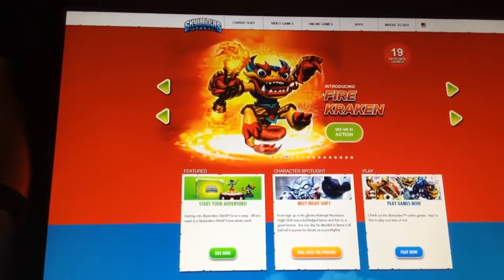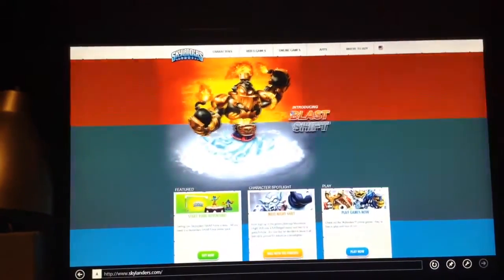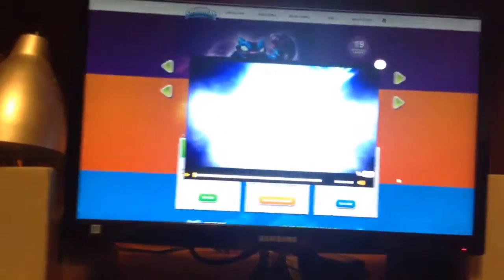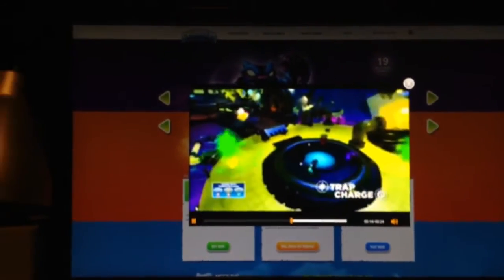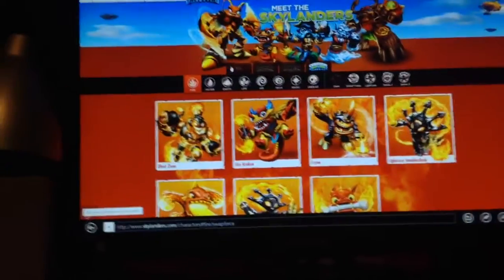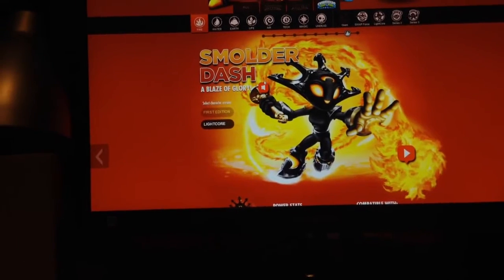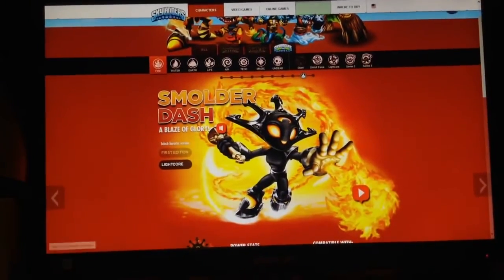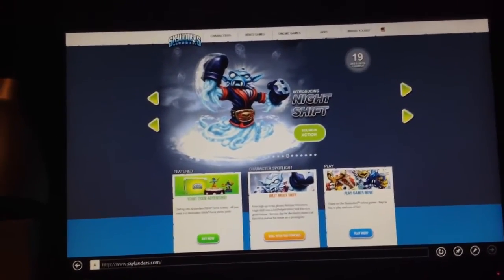Skylanders Website Updated!